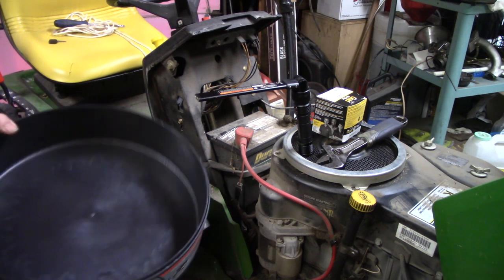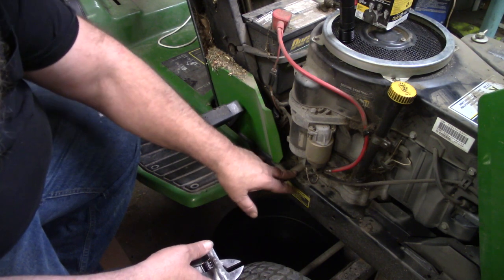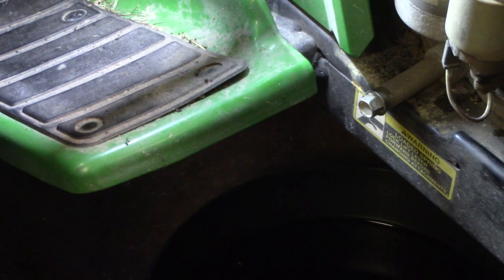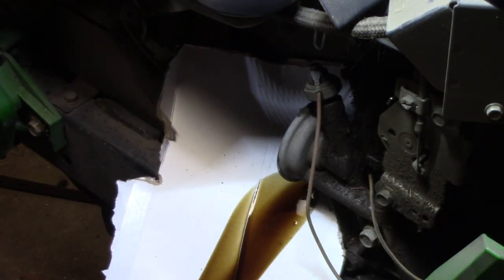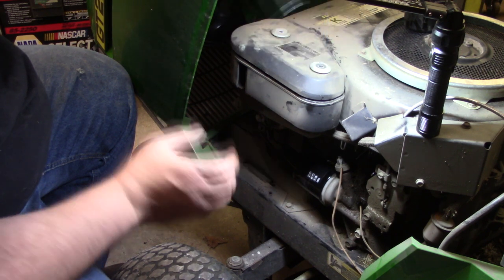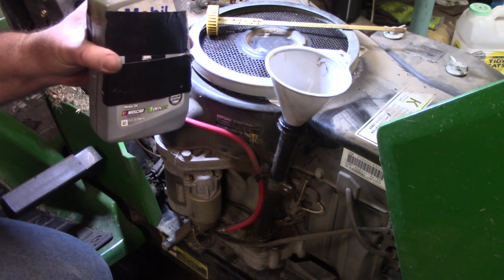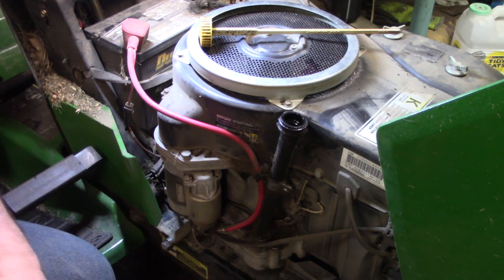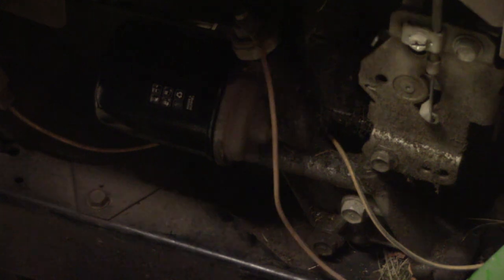How to change the oil in a riding lawn mower.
In this video I'll show you how to change the oil in your riding lawn mower using just basic tools everyone has around the house.